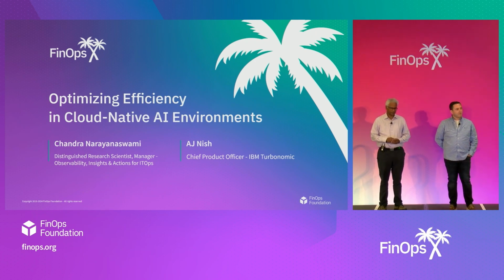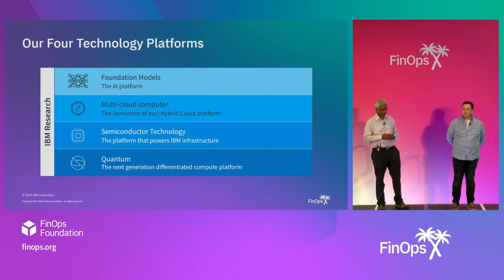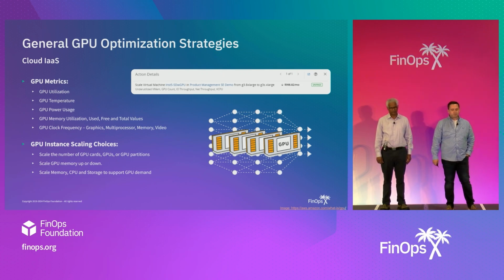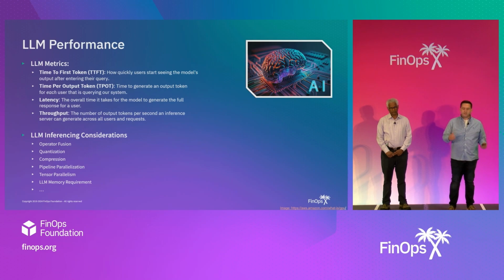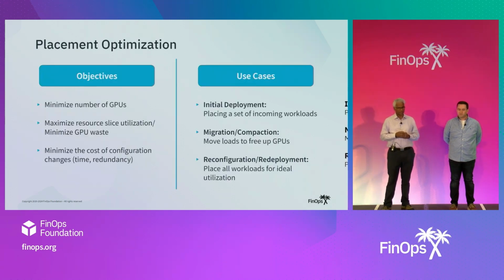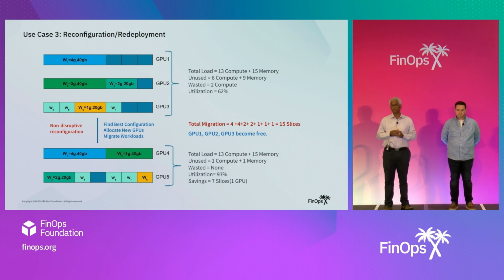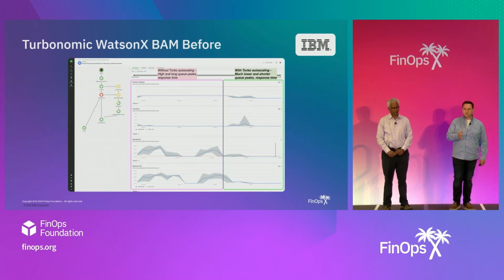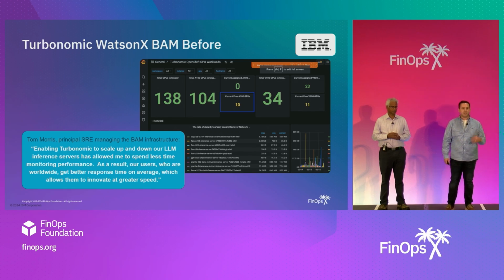Optimizing Efficiency in Cloud-native AI Environments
Chandra Narayanaswami of IBM Research and AJ Nish of IBM Turbonomic show FinOps X 2024 the nuanced interplay between GPU memory usage, core utilization, system memory, and AI model tasks to establish optimal configurations for peak performance while effectively managing costs.